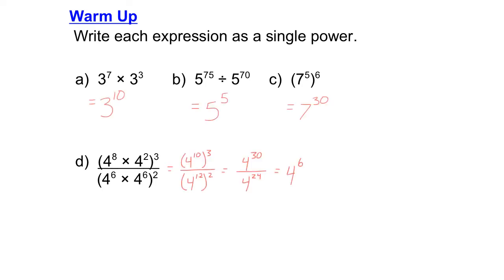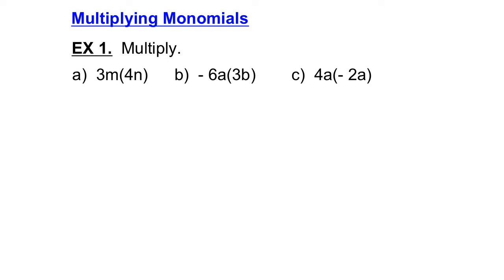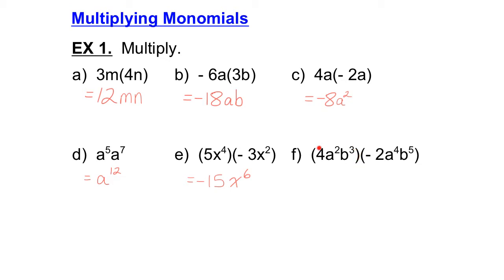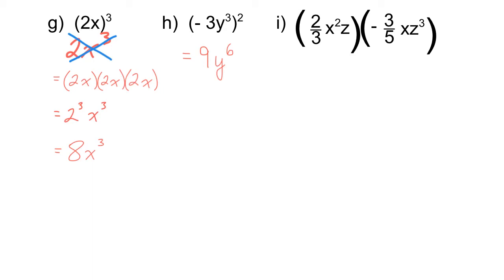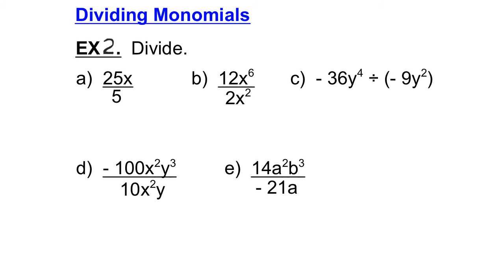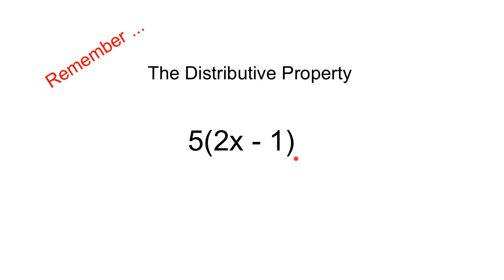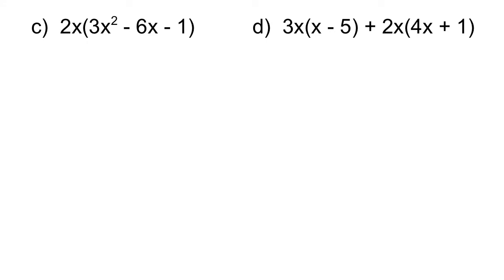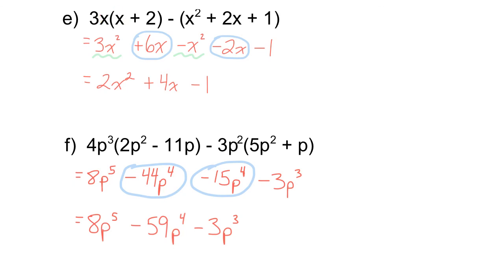MPM1D 2-1-2 Simplifying Algebraic Expressions with Exponents